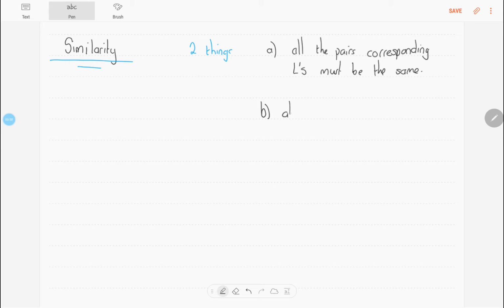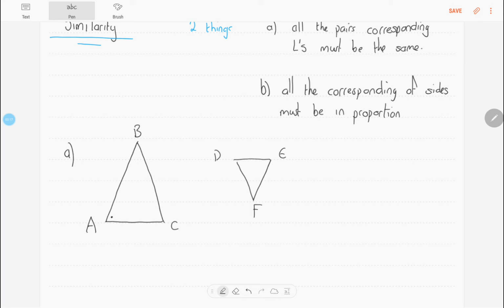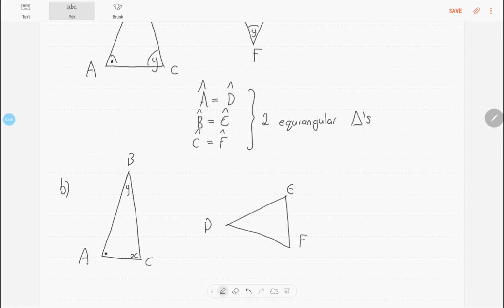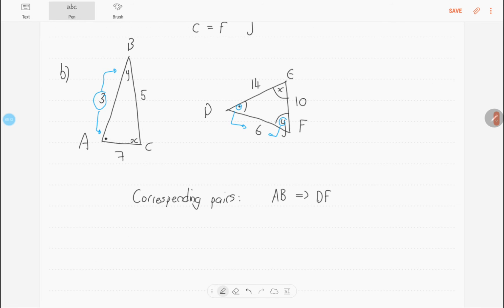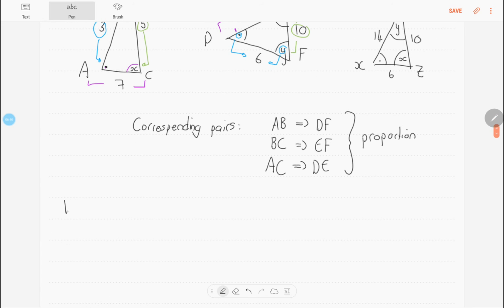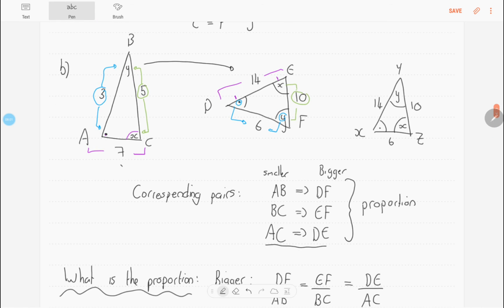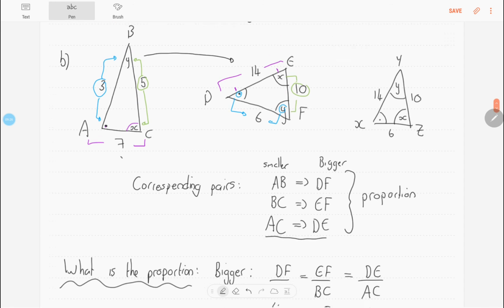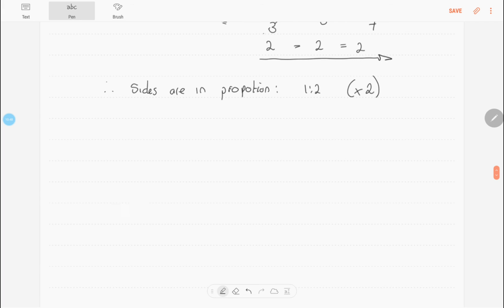simularity part 1